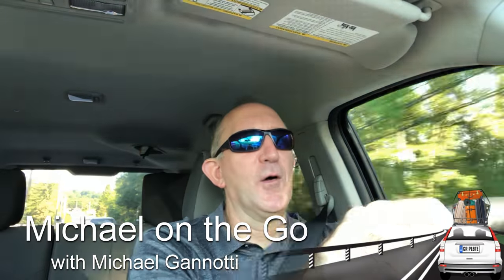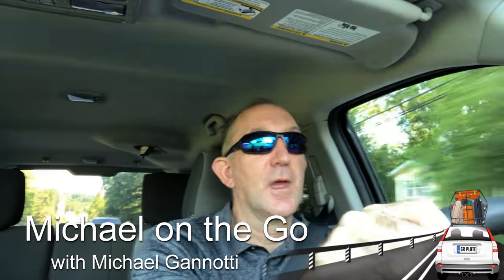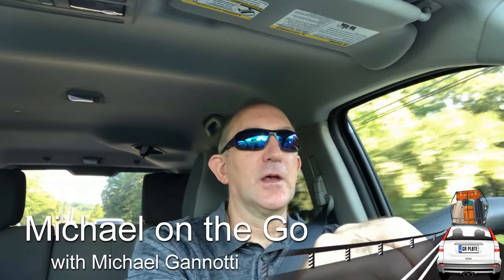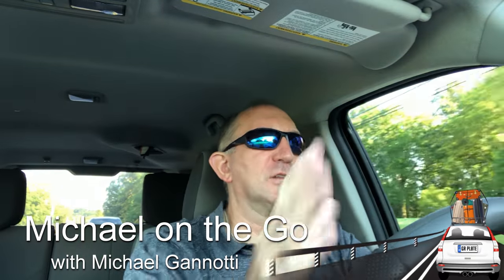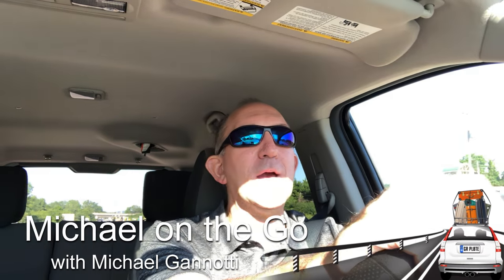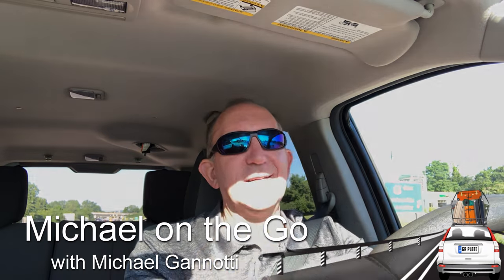Addressing OneDrive for Business Enterprise Concerns to Enable Rollout - Michael on the Go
The other day I had a conversation with a customer’s IT, Security, and legal folks. During the conversation the customer, who was just starting their deployment of Office 365, stated that they were considering shutting OneDrive off until they had a chance to get their arms wrapped around the service and roll it out in a manner that would not compromise to security and compliance policies.
Now OneDrive is one of the staple services of Office 365 and shutting it done should never be undertaken lightly as there are a range of services that lean on OneDrive for full richness and capability. Having said that my advice was to NOT shut it down but rather quickly address the baseline concerns.
In this edition of Michael on the Go I discuss 3 simple steps (Lock-down, Educate, Iterate) to rolling out OneDrive for Business in a manner that should satisfy the stringent requirements while also delighting and enabling your employees with a rich experience that grows in a measured manner.